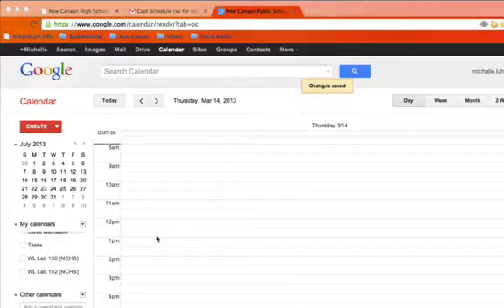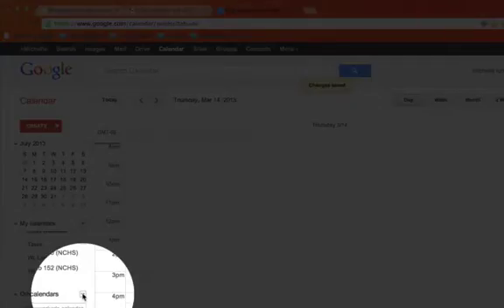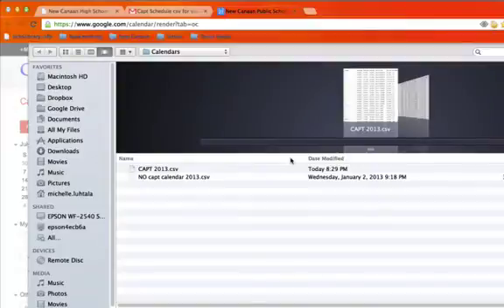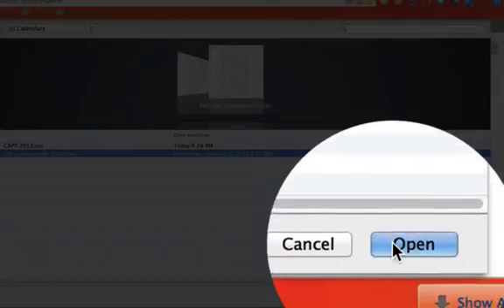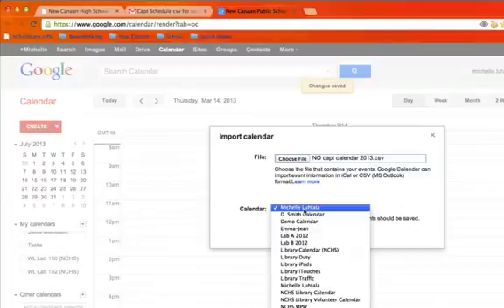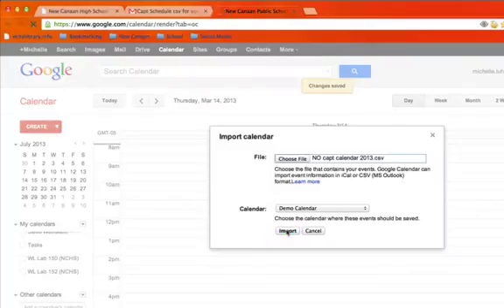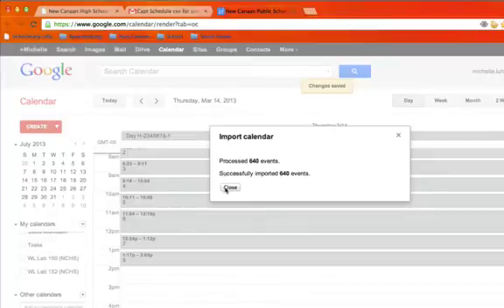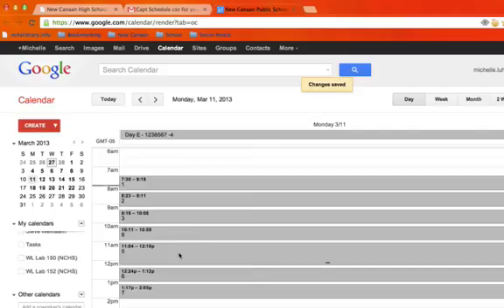Importing a .csv file into Google Calendar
Refresher on how to import a .csv file to Google Calendar.